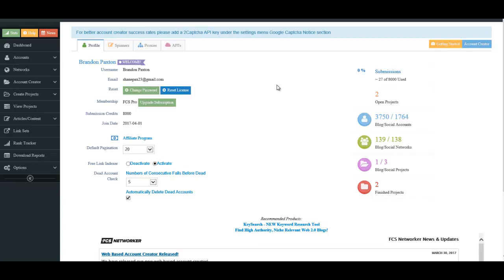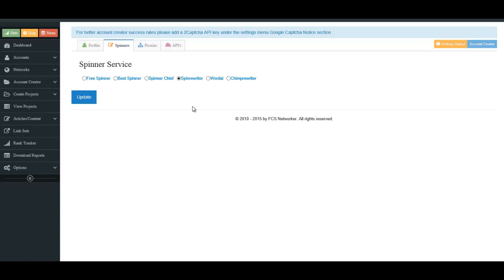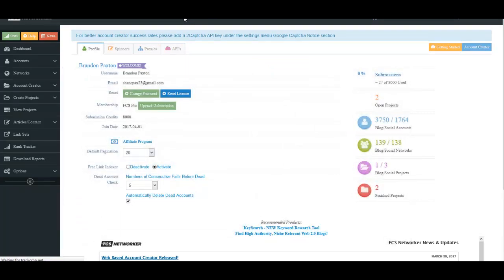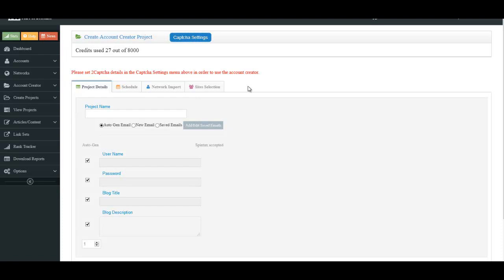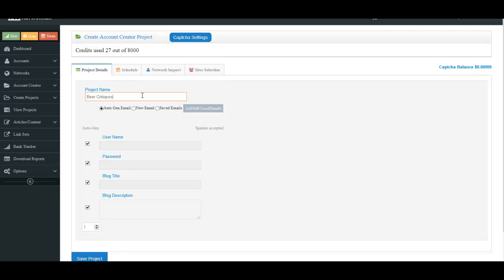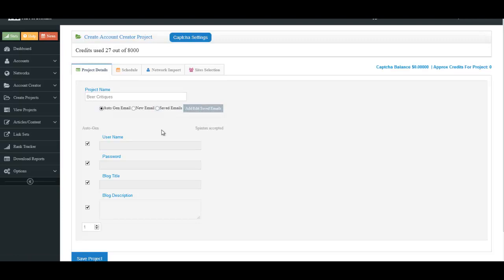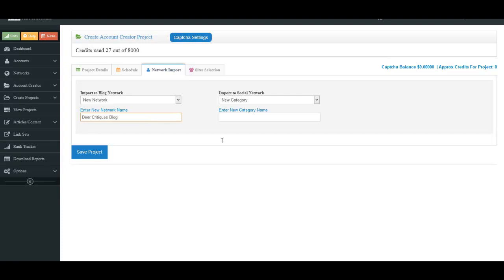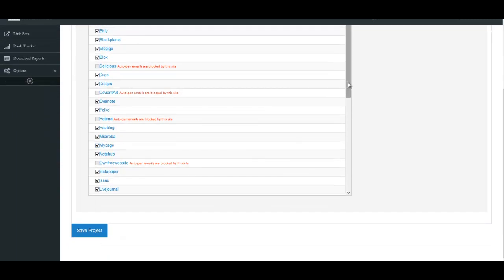FCS Networker Intro and Account Creation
FCS Networker tutorial series.  How to create accounts and how to create projects.